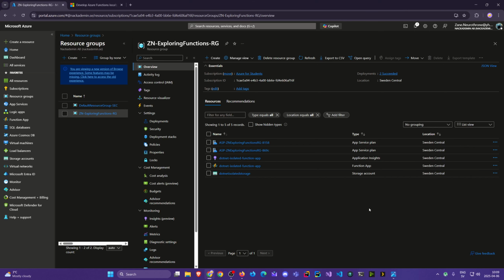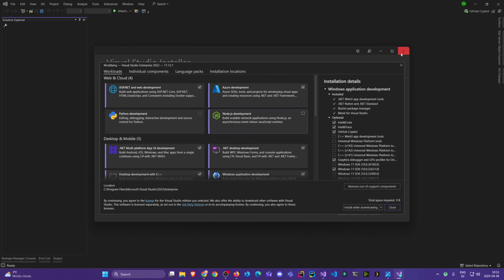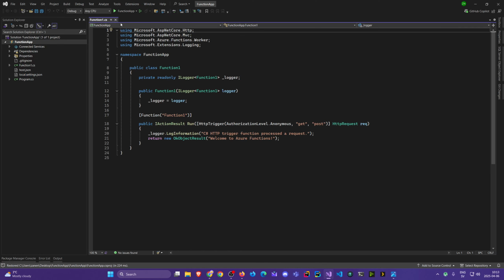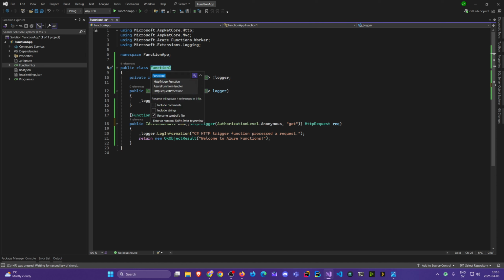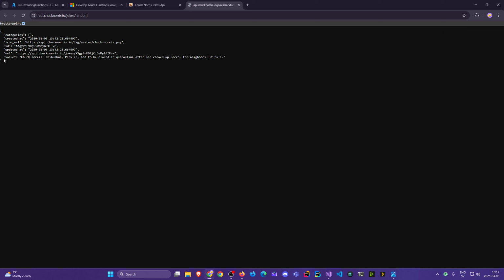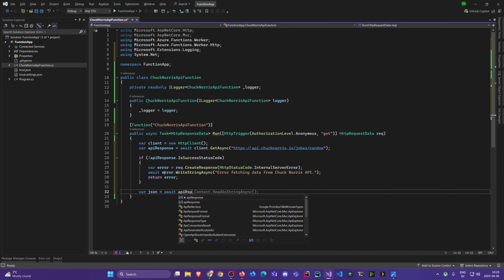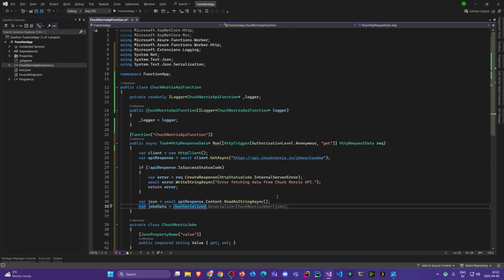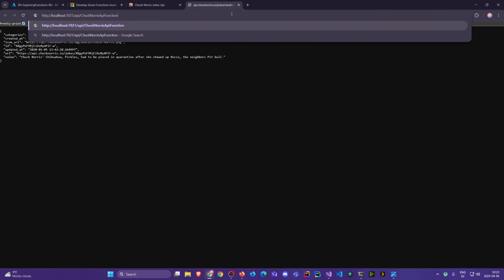Build Azure Functions in Visual Studio (Mission 01)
You've chosen your IDE. Time to build your first Function, Cadet.

In this mission, we'll:
- Create an Azure Function project with Visual Studio
- Set up the Azure workload if needed
- Build a Chuck Norris joke API function
- Run and test it locally
- Learn a few code quality tips along the way

Next up: deployment to the cloud.